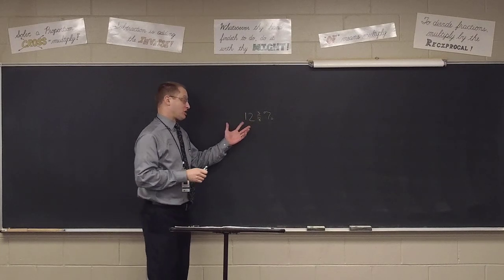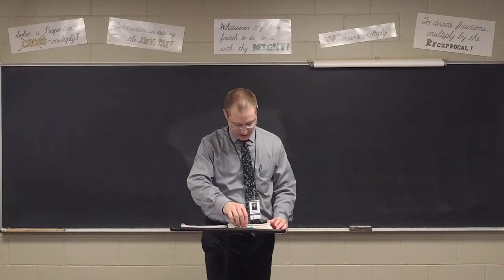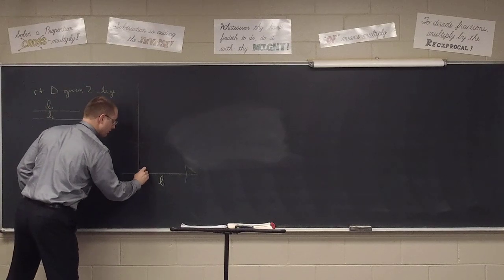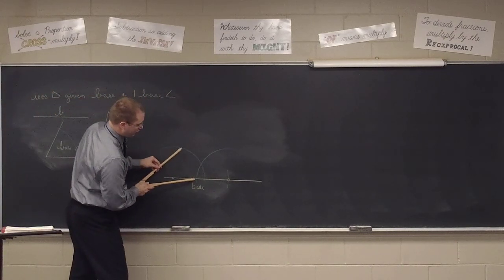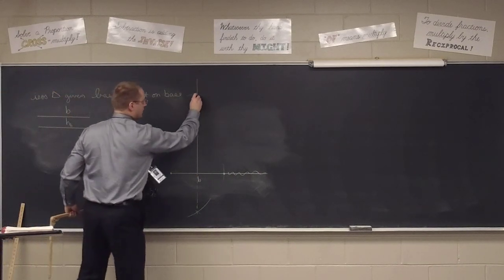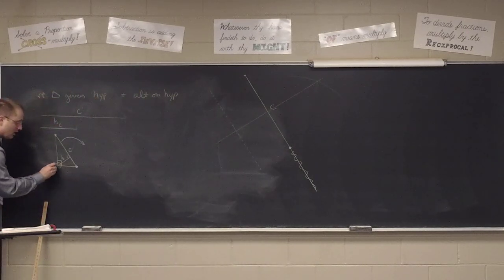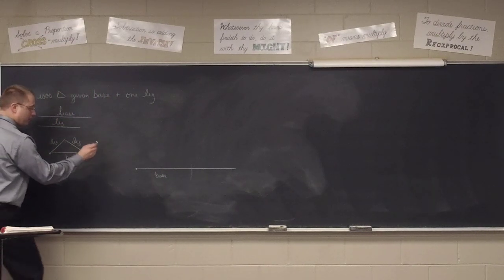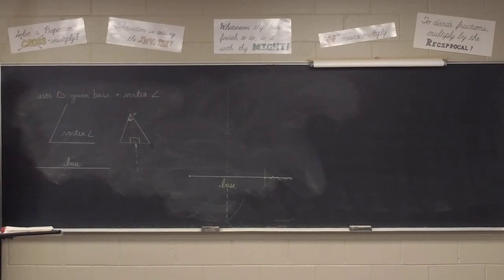Geometry Lesson 115